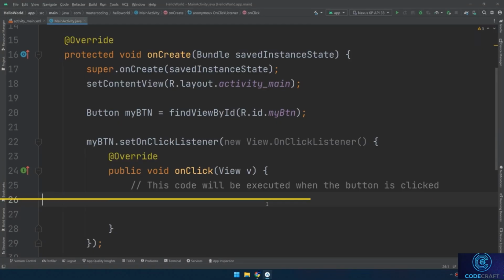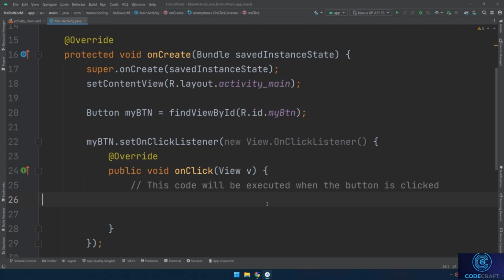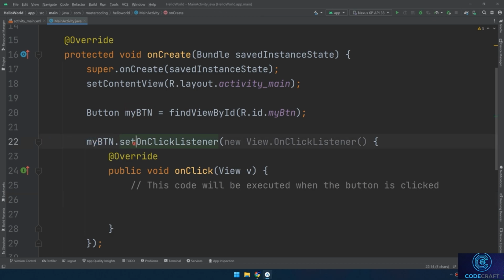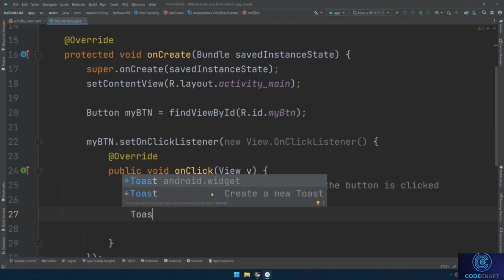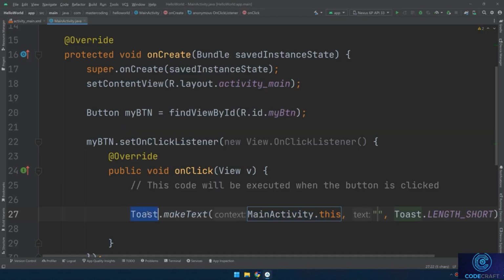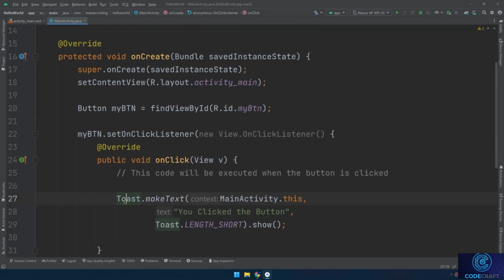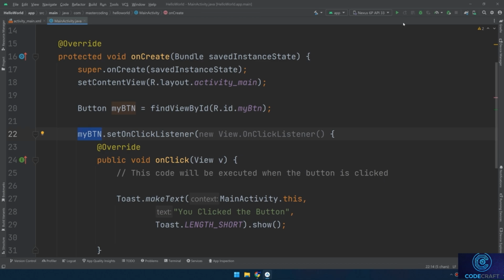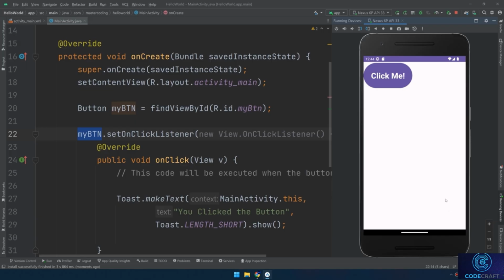(69) Listeners in Android Explained | Event Handling | Android Course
In this video from The Complete Android Development Course, you will learn about Listeners in Android, which are essential for handling user interactions and events in mobile applications.

Listeners allow your app to respond to actions like clicks, touches, and gestures, making your apps interactive and dynamic.

📚 In this tutorial you will learn:

What are Listeners in Android
Types of listeners (OnClickListener, OnLongClickListener, etc.)
How to handle user events
Setting listeners in Java
Real-world examples of event handling
Best practices for using listeners

This tutorial is perfect for beginners learning Android development.

By the end of this video, you will be able to handle user interactions effectively in your apps.

💻 This course is ideal for:

Developers creating interactive UI

Android Development
Java Programming
Flutter Development
Firebase
Graphic Design
Video Editing